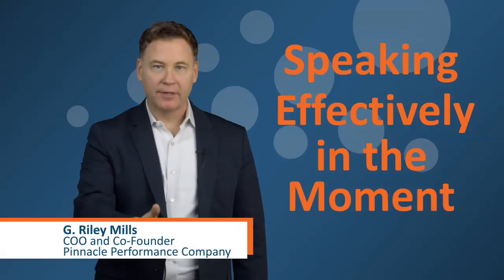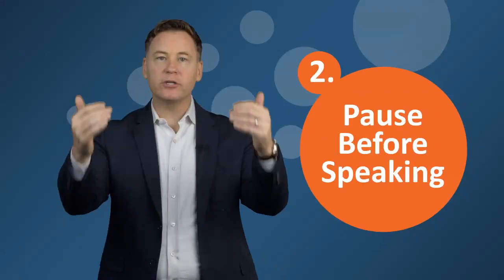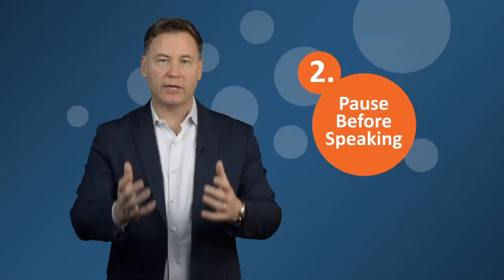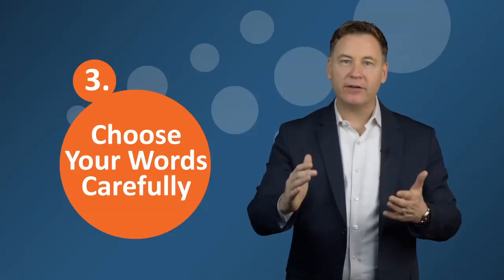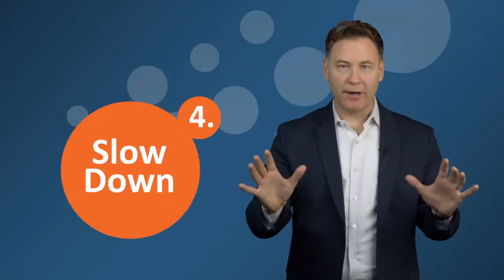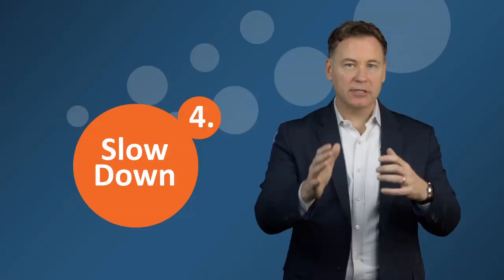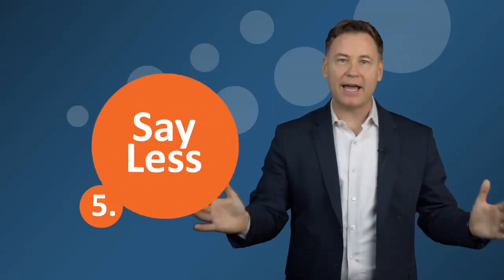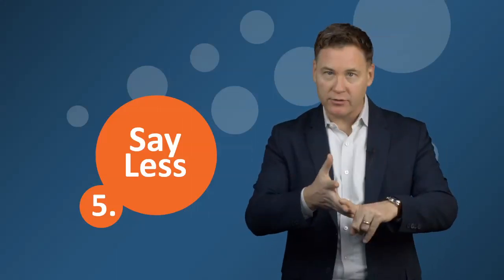Pinnacle Pointer: Speaking Effectively in the Moment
Handle curveballs by becoming a better impromptu speaker.